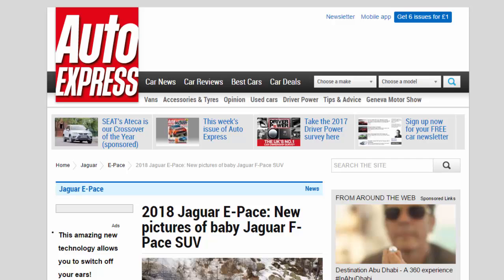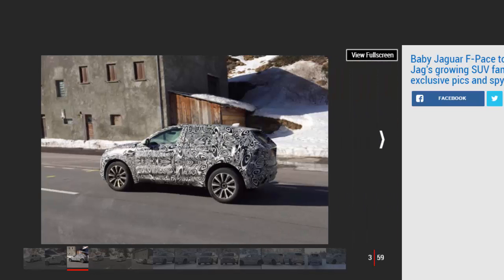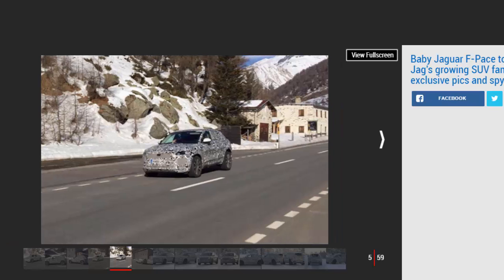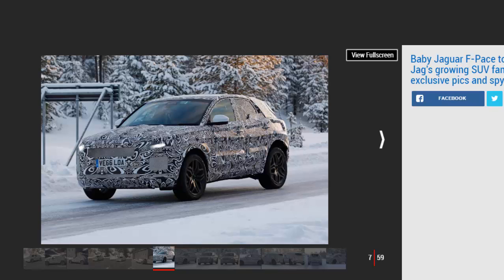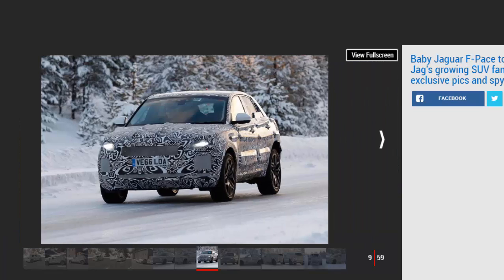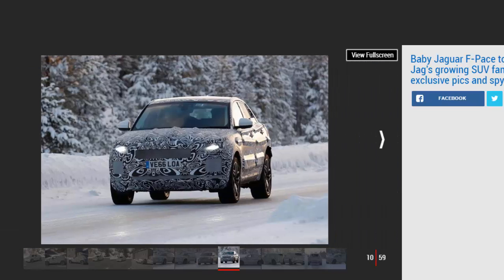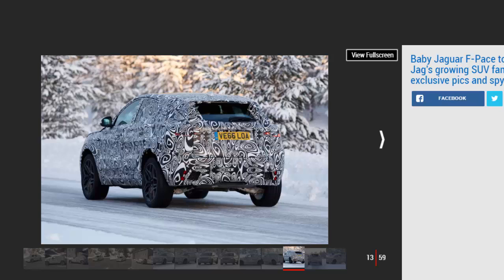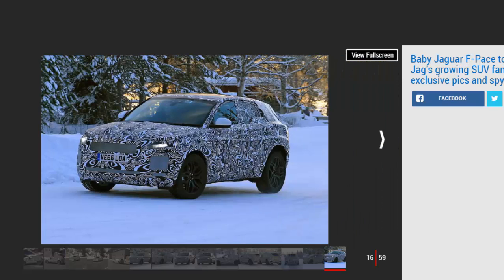Car Review - 2018 Jaguar E-Pace: New Pictures Of Baby Jaguar F-Pace SUV - Read Newspaper Tv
Read newspaper:
Car review - 2018 Jaguar E-Pace: New pictures of baby Jaguar F-Pace SUV
Source: autoexpress.co.uk